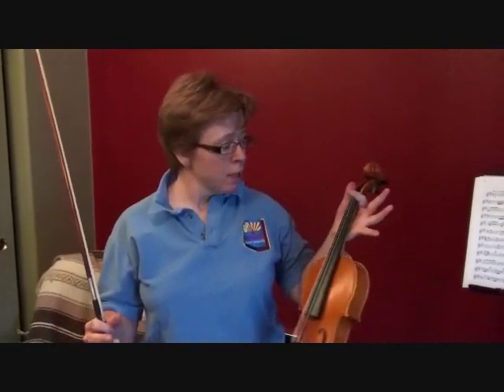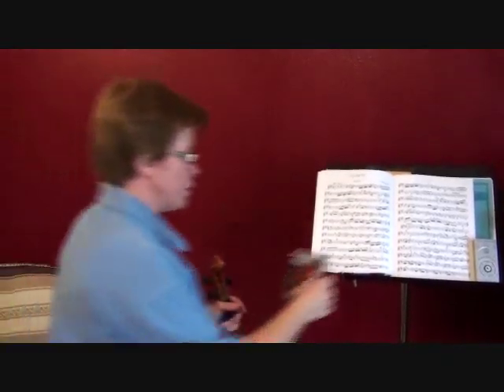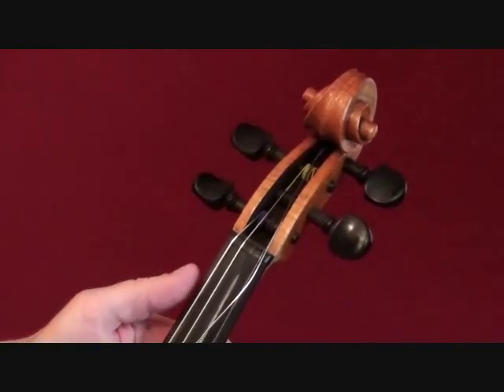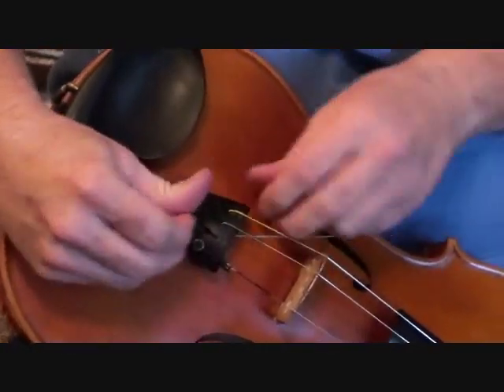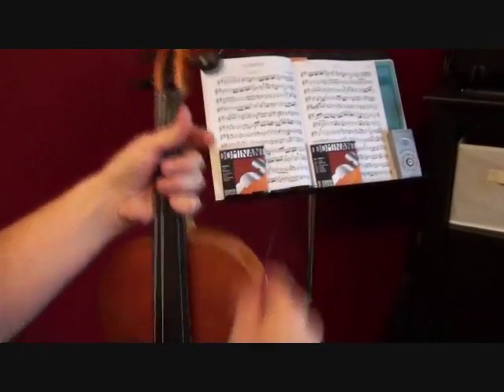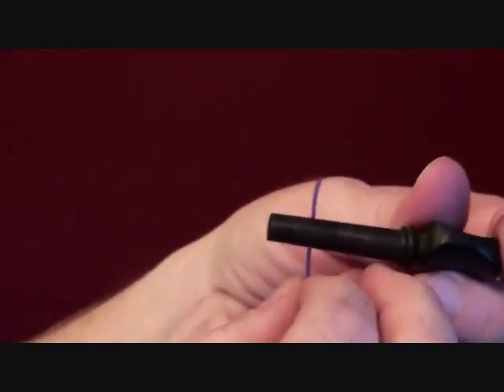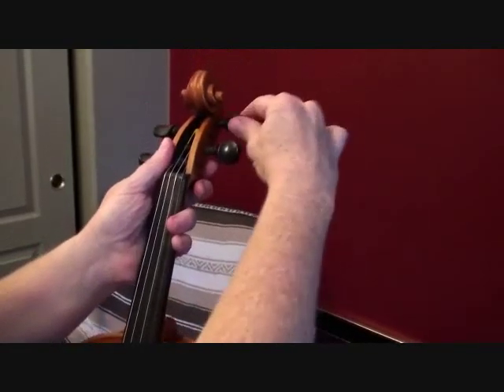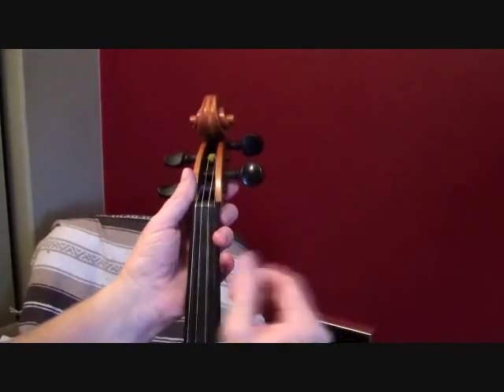How to Change Your Violin Strings (Part 1)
Find out about all my online offerings at these links:
• Suzuki Book 1 for total violin beginners: